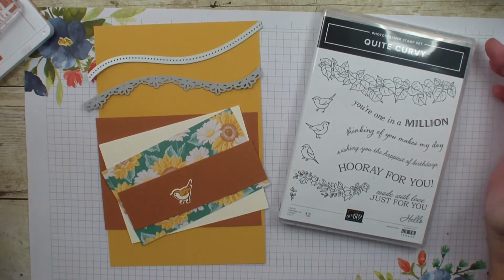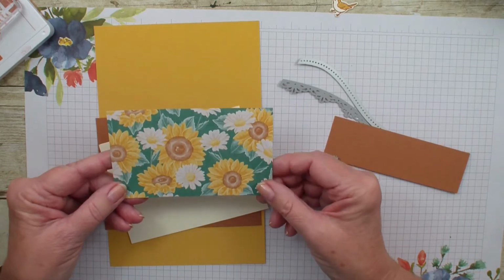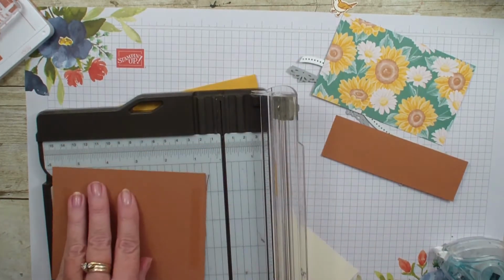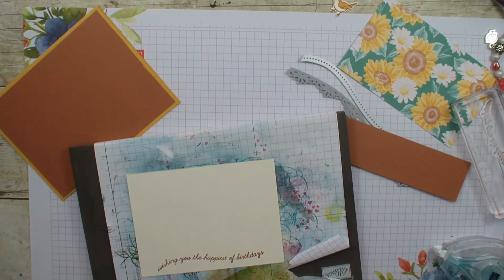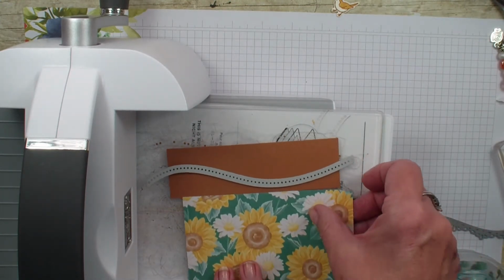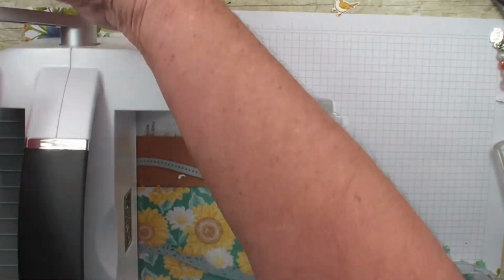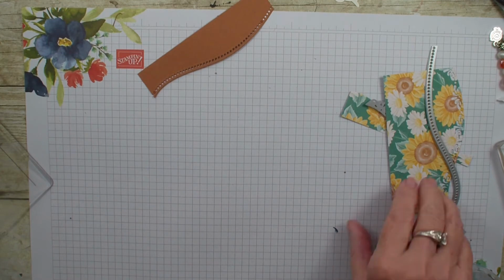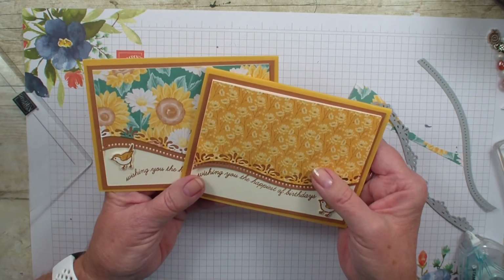Add Some Curve To Your Card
Adding some curve to your cards is easy with the Quite Curvy Bundle.  Check this new product in my Online Store.